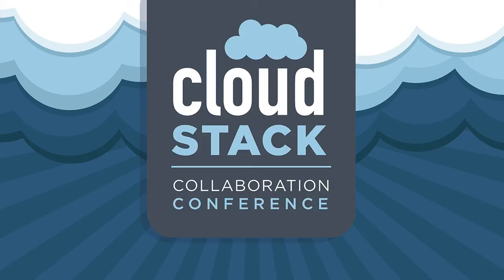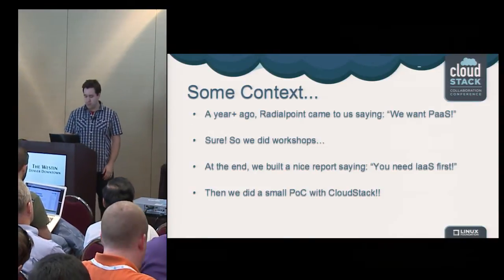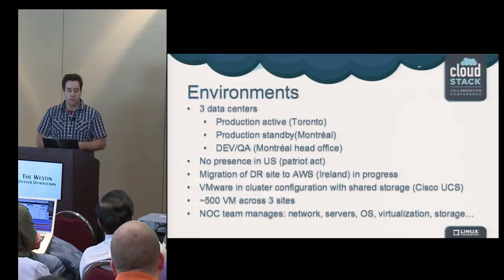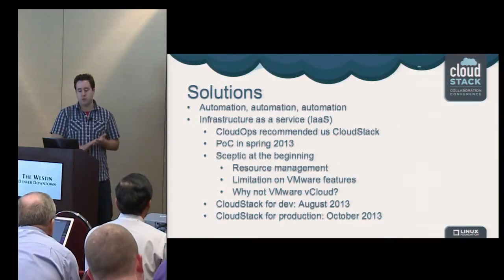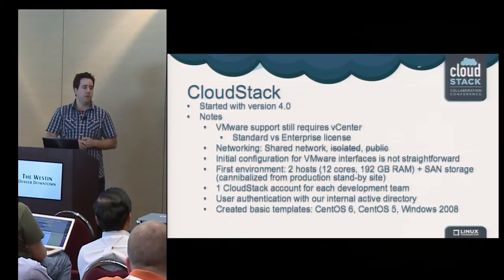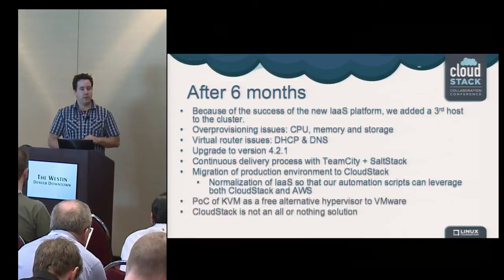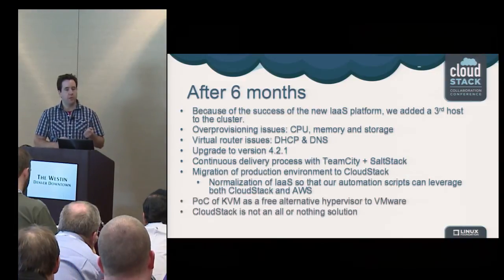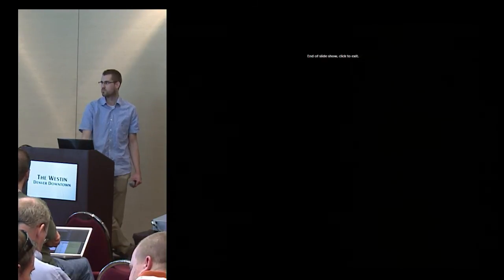Success Story: Bring your VMware Infrastructure to the next level... - Bousquet & Gaudreault